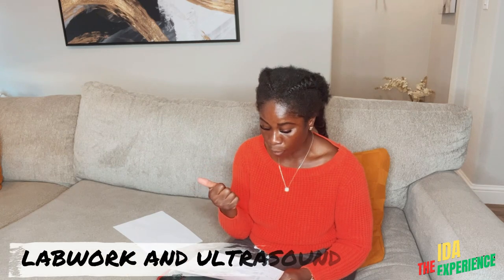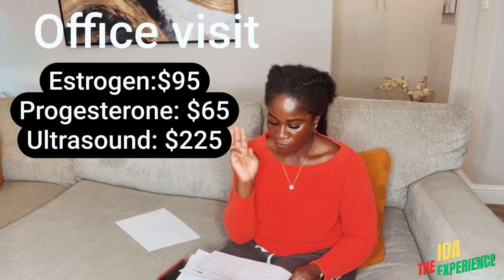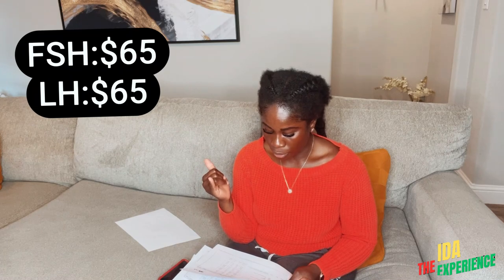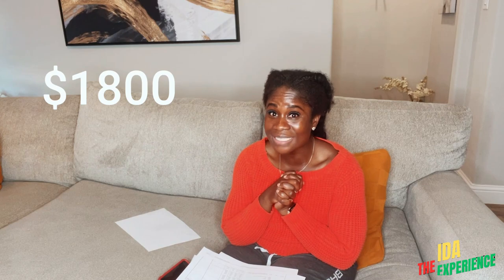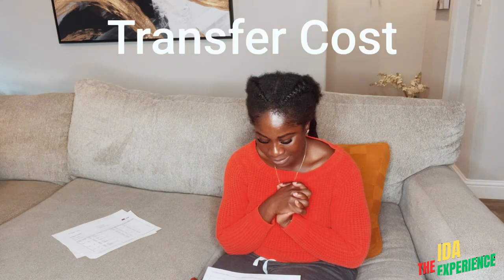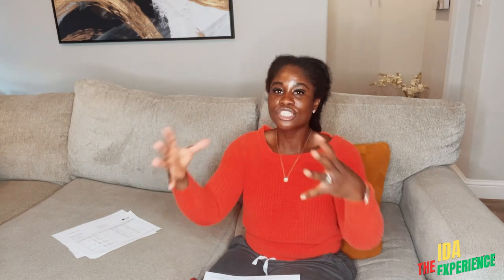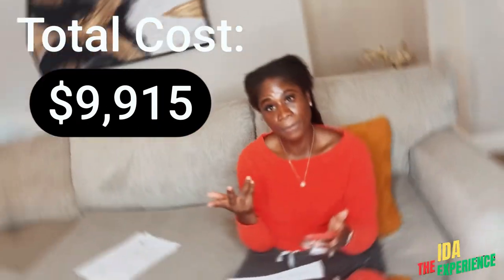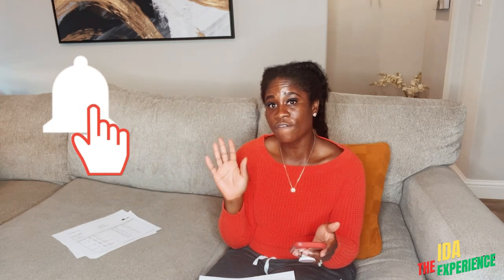My IVF Journey Part 5: The Real Cost of IVF revealed | Understanding Expenses and Options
This video is all about the real cost of IVF, and breaking down some of the expenses. This is all the cash prices and the procedures itself. Let me know if you have any questions about this if you are going through or thinking about IVF.